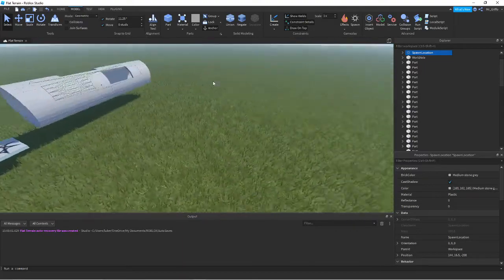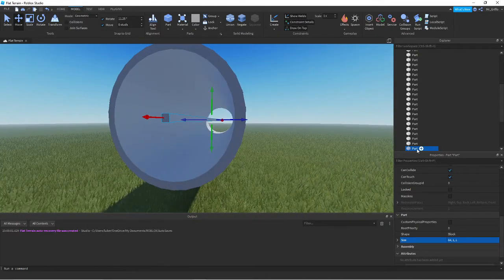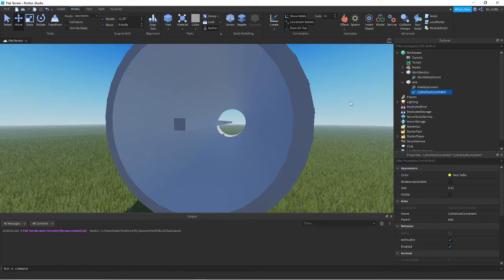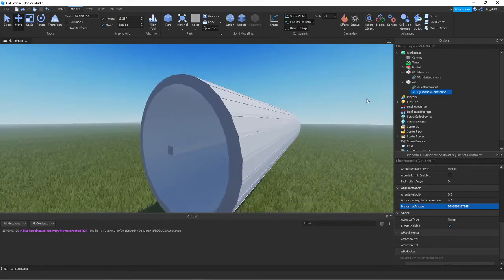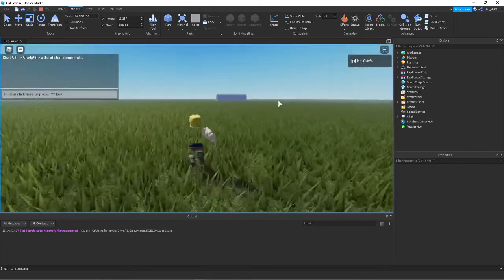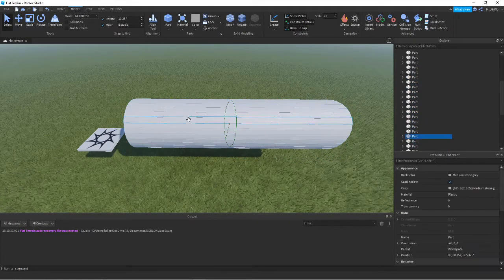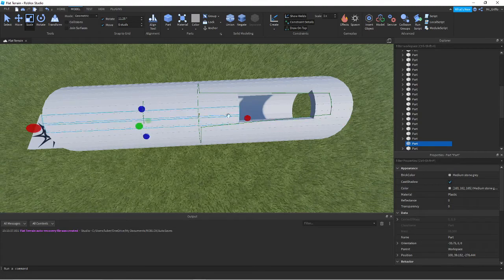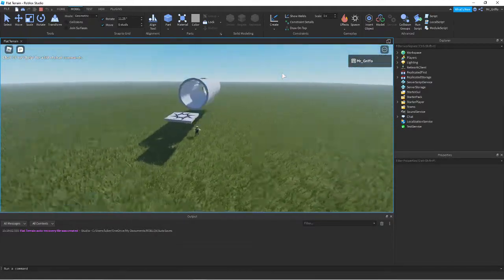How to make a Spinning Tunnel in Roblox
I build a spinning tunnel obstacle for an obby on roblox studio. Using cylindrical constraints to make it turn.